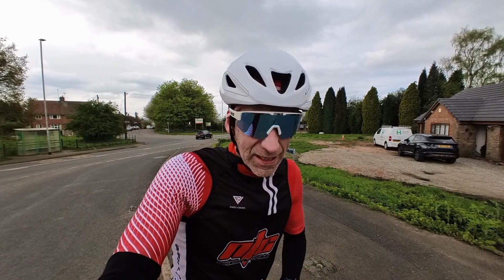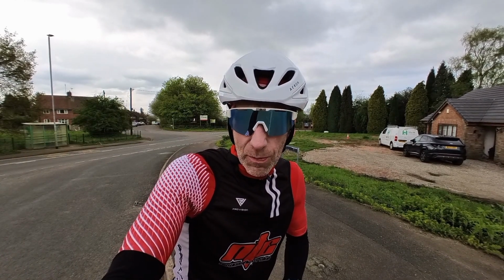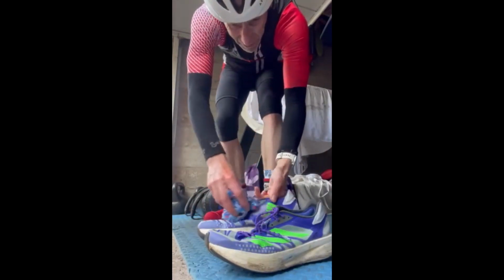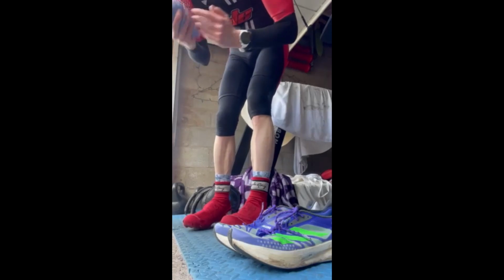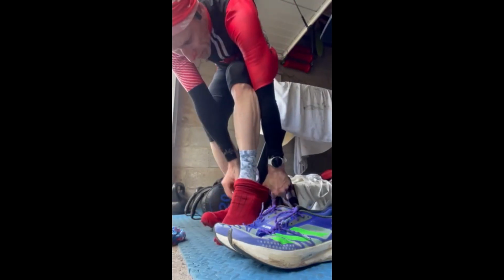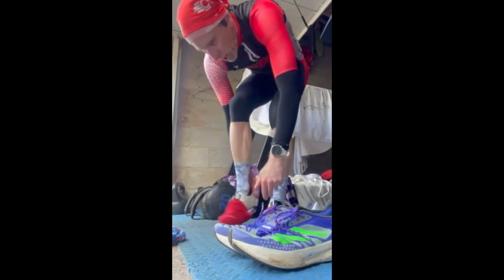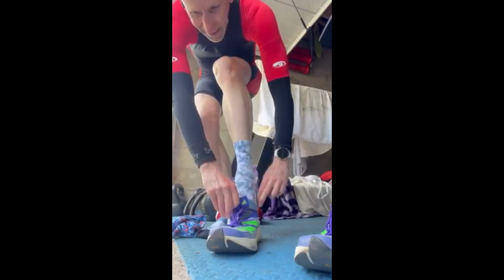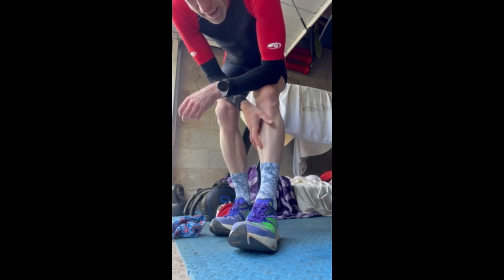Duathlon Workout! Bike Run Specific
We run . . . We bike. . . We run again!  This video documents a duathlon specific workout bouncing between run/bike/run in a structured format. The idea is to tease the adaptation without destroying the legs totally and having to rest for days before the next training session can be done. As an older duathlete, this is even more critical because recovery takes so much longer as we age. .  .But we need the intensity! And so the fine balancing act progresses!
Let's Du This!

Join me as I train for the  European Sprint Duathlon Chamos on 15 June 24!